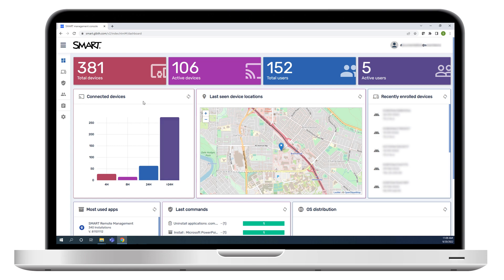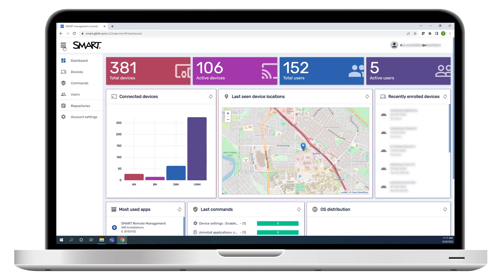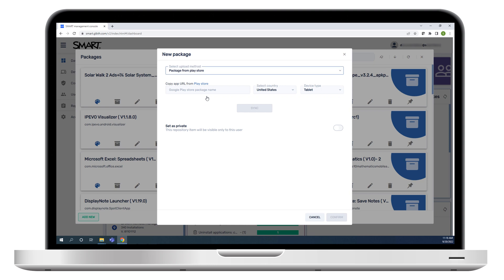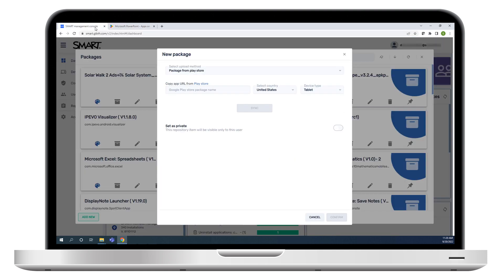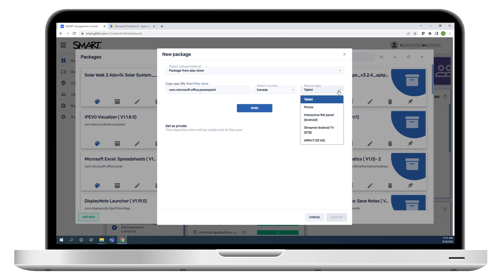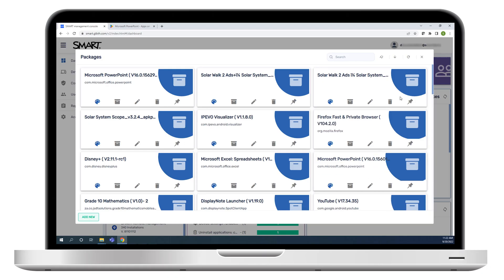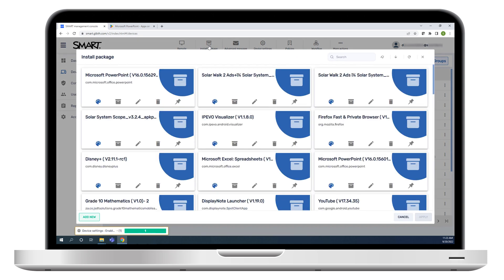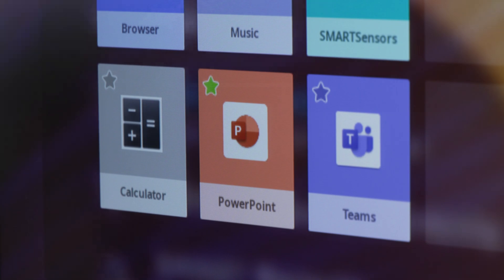Using SMART Remote Management to install apps on SMART Board interactive displays with iQ (2022)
Learn how to use SMART Remote Management to install third-party apps on SMART Board interactive displays with iQ. For more information about using SMART Remote Management, visit the SMART Support
Concepts:
• Creating an installation package
• Filtering connected devices
• Deploying an installation package
• Pinning an app to Favorites